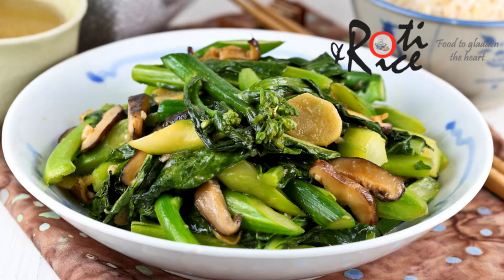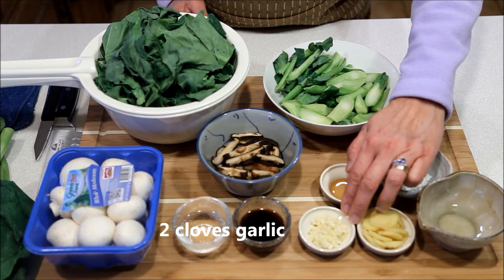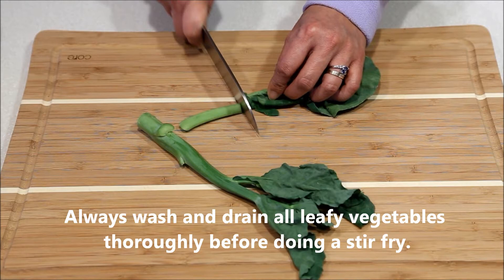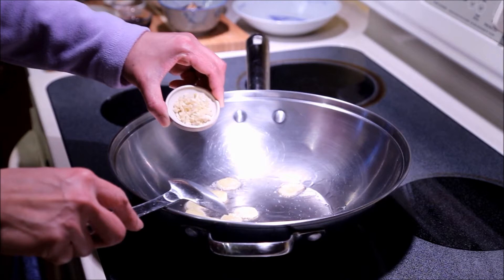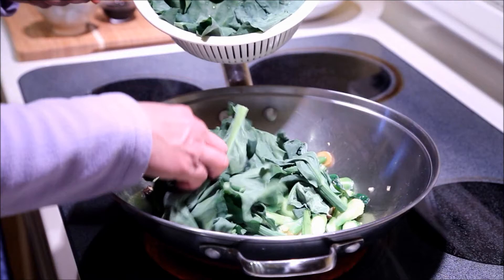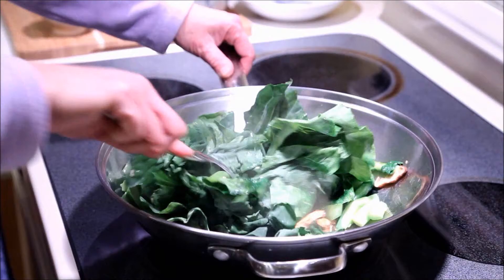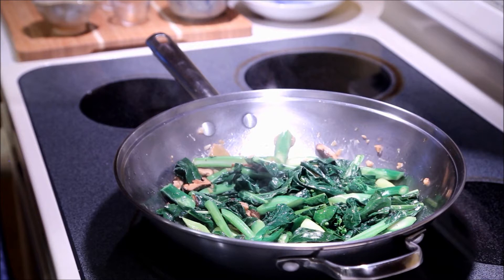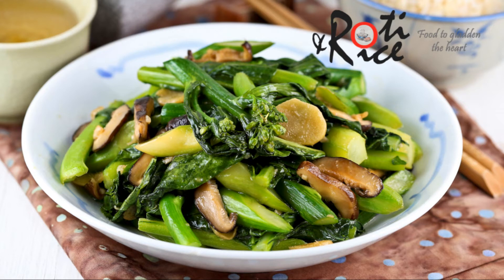How to make Stir Fry Gai Lan | Roti n Rice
Learn the tried and tested method to a delicious tender crisp Stir Fry Gai Lan (Chinese Broccoli) with mushrooms in your own kitchen. Takes only a few minutes to prepare. FULL RECIPE